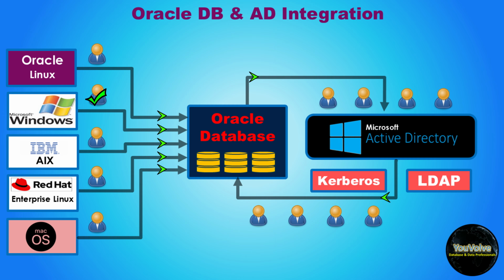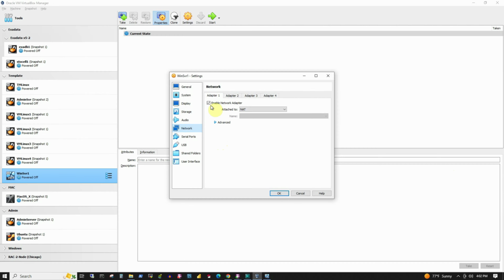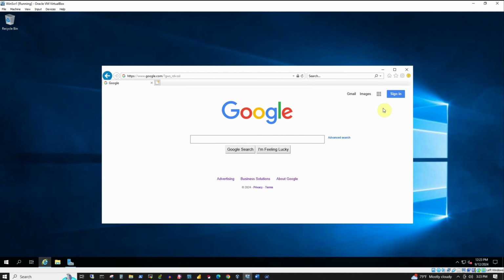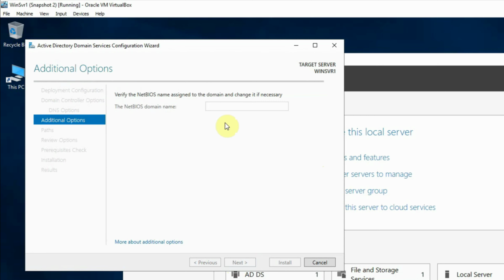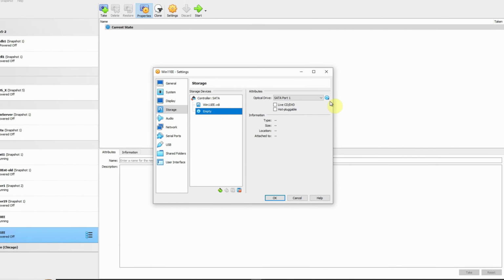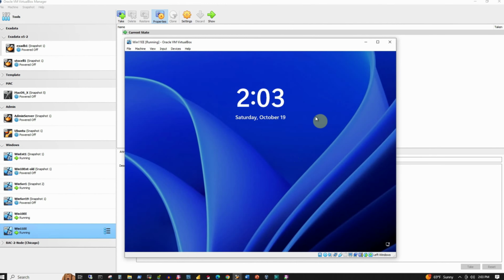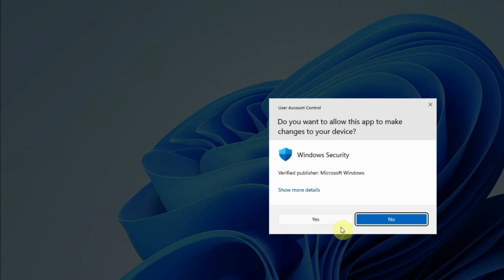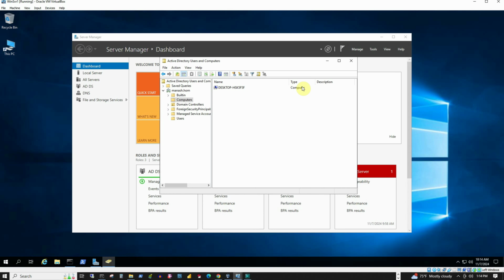Integrating Oracle Database With Microsoft Active Directory (Part-1)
This is the first part of the topic on integrating Oracle database with Microsoft Active Directory to centrally authenticate and manage database users.

In this part am going to demonstrate how to create a free Microsoft Active Directory server or an AD Controller in an Oracle VirtualBox Virtual Machine with Windows Server 2019.

Timecodes
00:00:00 chapter1-Intro
00:00:30 chapter2-What is CMU in Oracle
00:02:00 chapter3-Selecting Host OS & Download Windows Server 2019
00:03:11 chapter4-Create VM for Windows Server 2019
00:10:19 chapter5-Install Windows Server 2019 on VM
00:14:30 chapter6-Install Guest Additions on the VM
00:18:28 chapter7-Pre-Req Task - Configure Static IP for the Server
00:22:10 chapter8-Rename the Server
00:24:09 chapter9-Add Roles and Features to the server
00:25:48 chapter10-Promote the Server to Domain Controller
00:30:28 chapter11-Create Client VM with Windows 11
00:49:21 chapter12-Testing - Create an AD User
00:51:50 chapter13-Testing - Join the AD using the client computer
01:02:46 chapter14-Climax